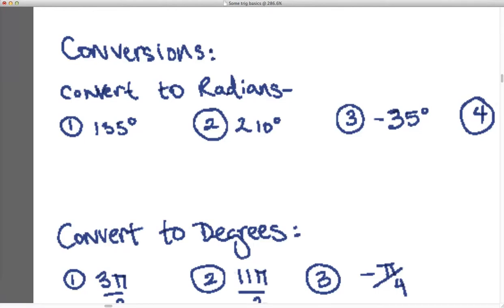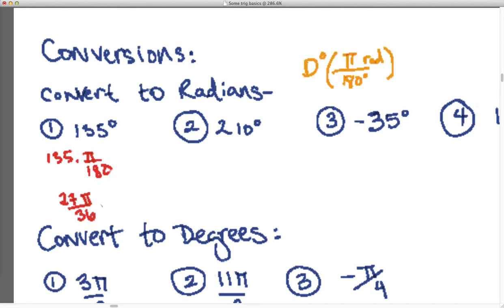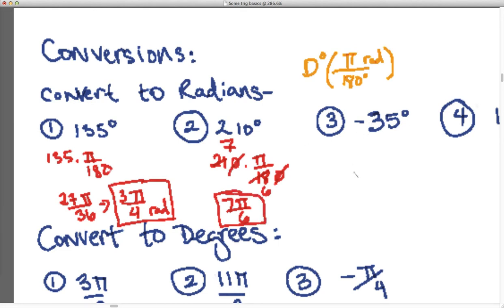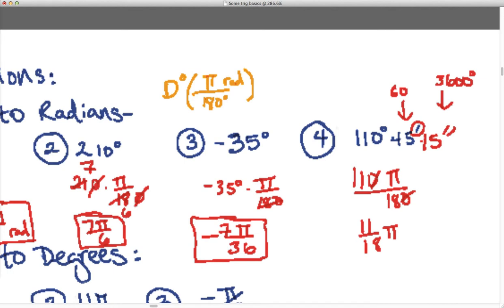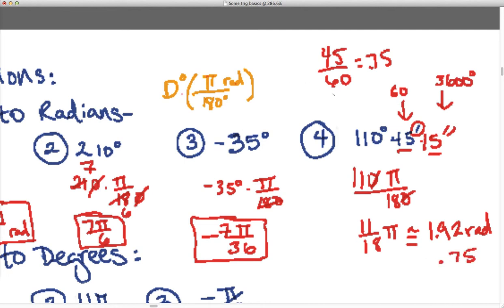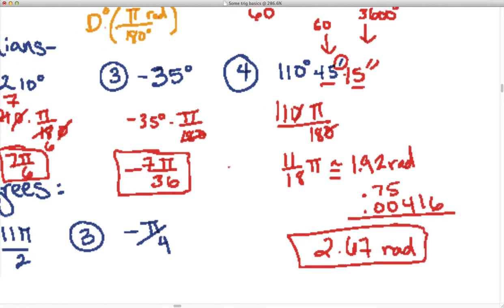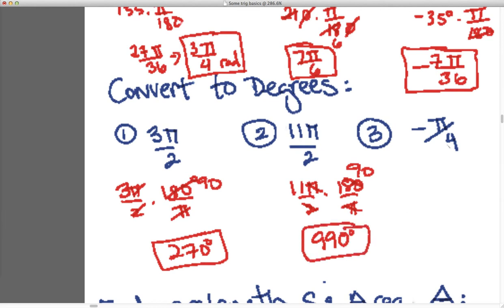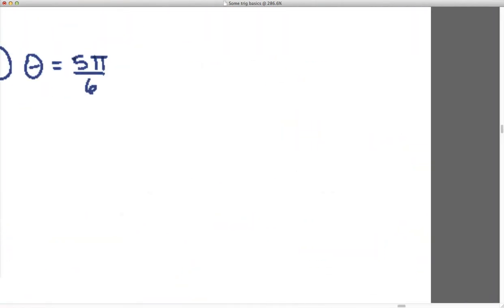[Math][PreCal]-Trig basics example video conversions